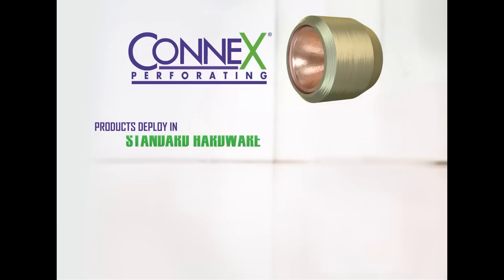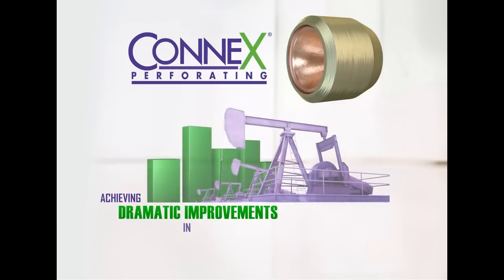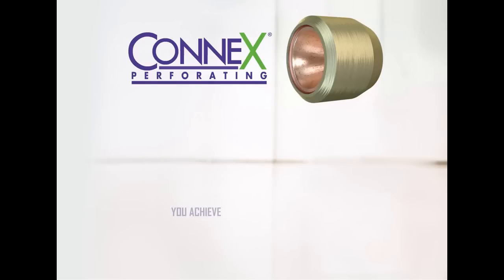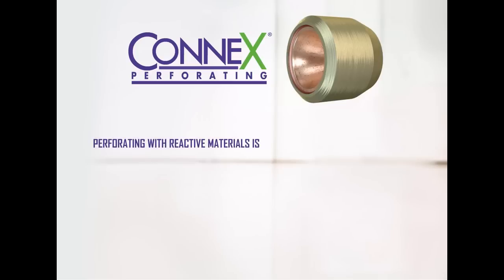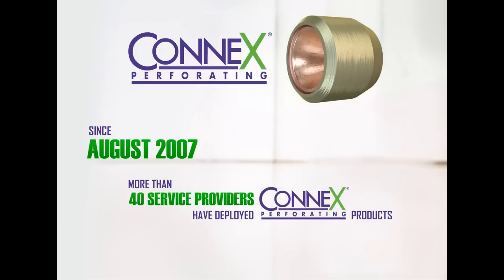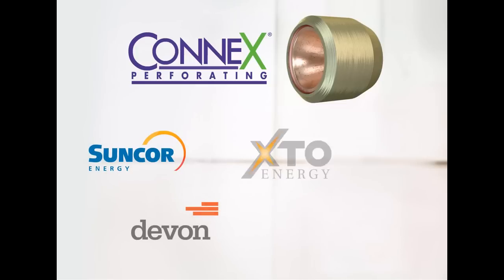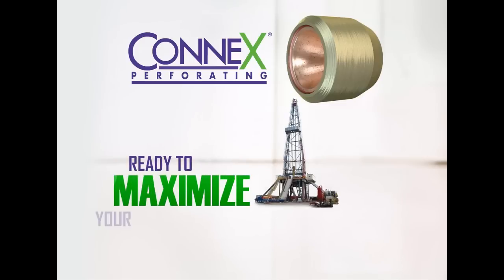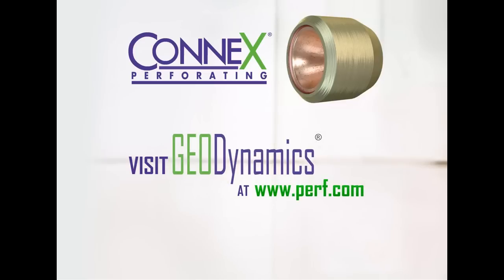Connex Benefits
Maximize your well performance with Connex. Contact your service provider or visit GEODynamics